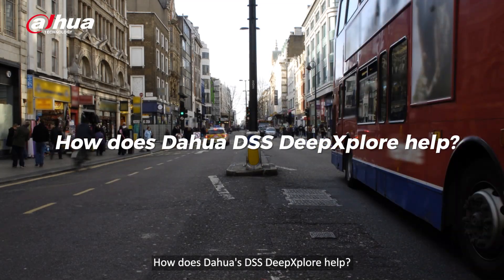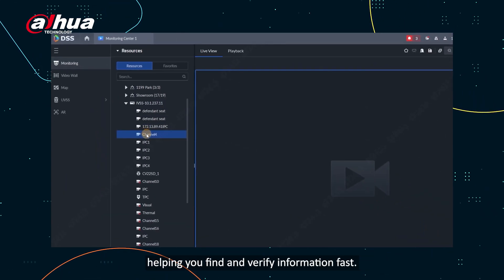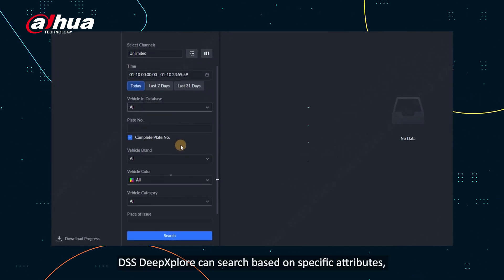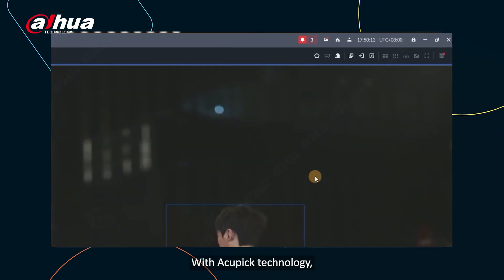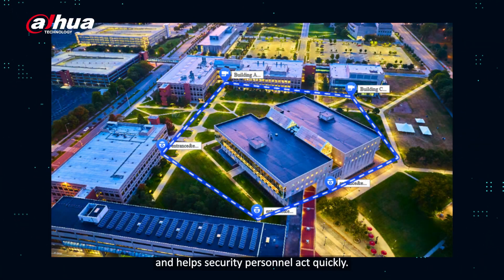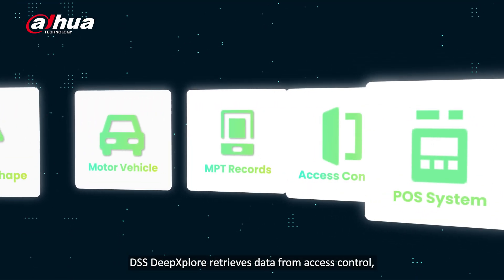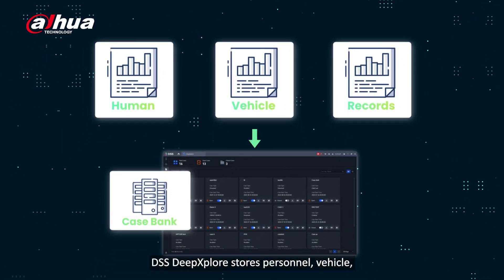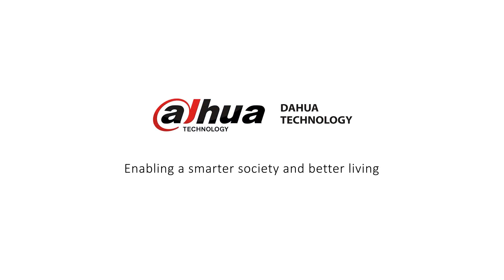DSSV8.6 - DeepXplore - Searching is easy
This is official video where we describe DeepXplore module, powerful tool inside of our DSS PRO. Searching with DSS PRO is now easy as never before.